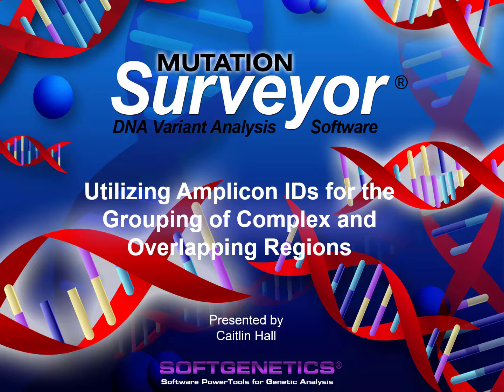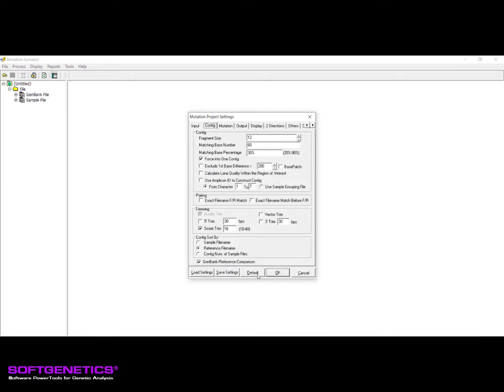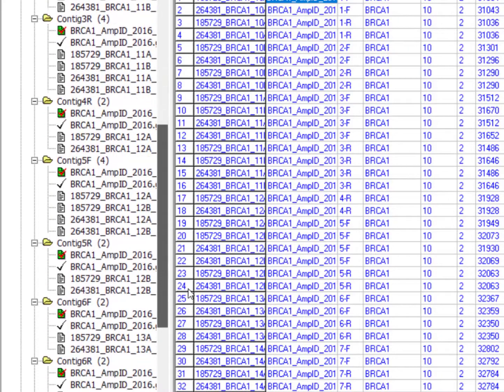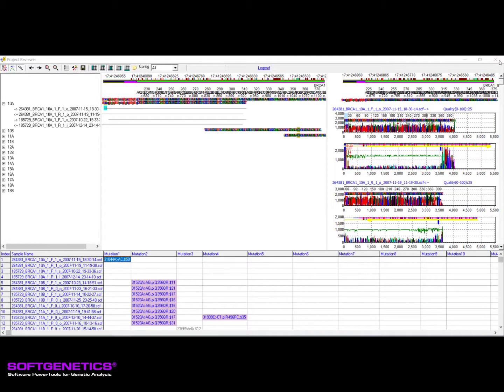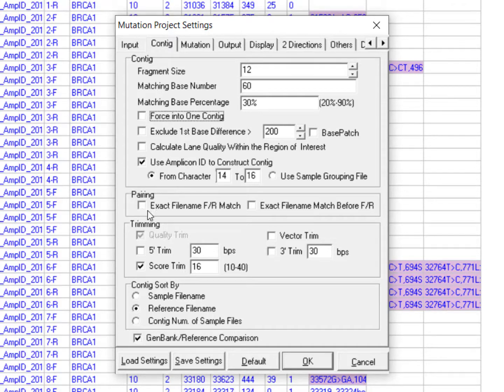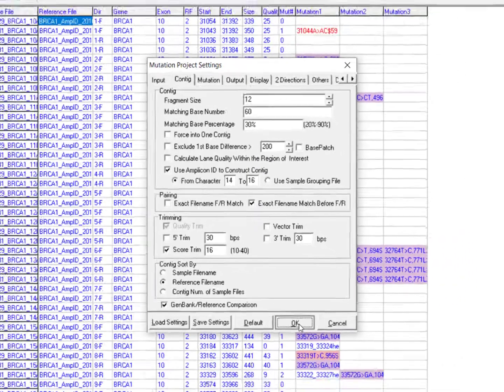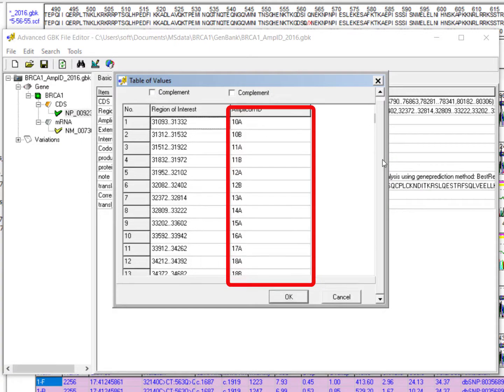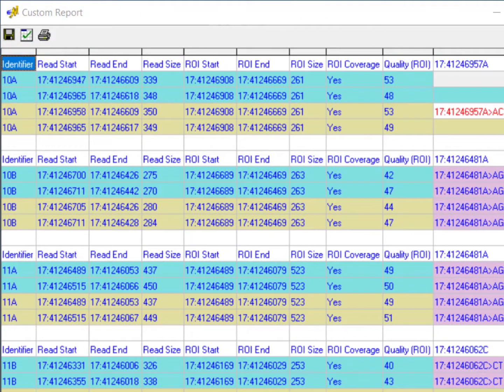Utilizing Amplicon IDs for Grouping of Complex and Overlapping Regions in Mutation Surveyor Software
Amplicon identifiers within the sample file names can be used to automatically group more complex data into appropriate contigs as well as apply specific regions of interest to amplicons.  Here we discuss a few of the settings that can be optimized for cases such as overlapping amplicons.